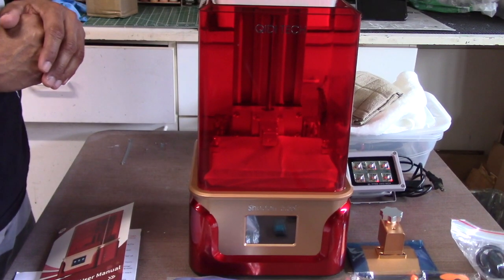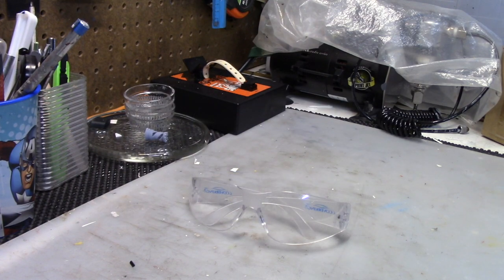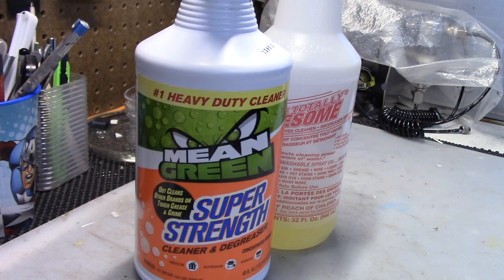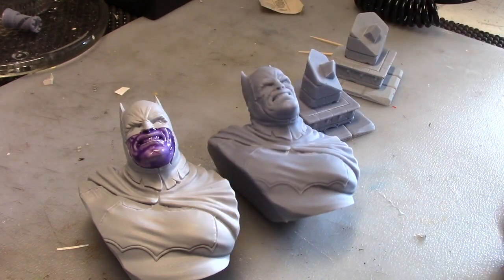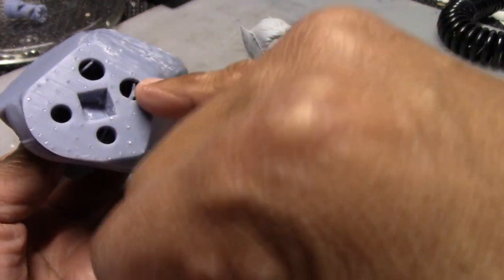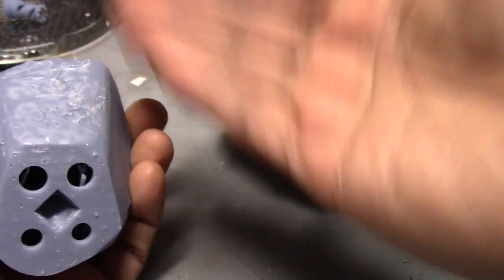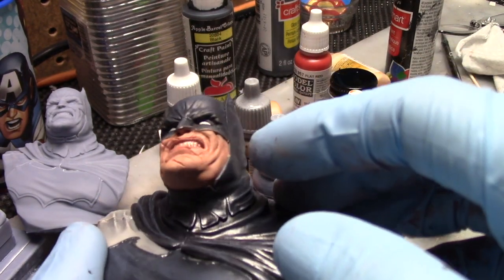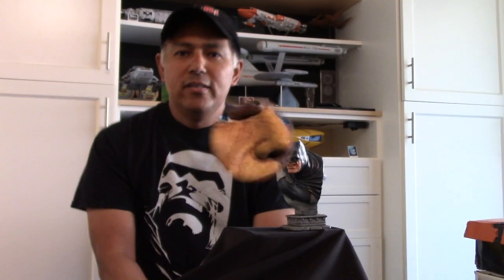Let's talk about 3D Printing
In this video I give a brief overview of 3D printing and convey my what my experiences have been as I've been trying to get started.  Included is a demo of painting a 3D printed Dark Knight Returns Batman bust.